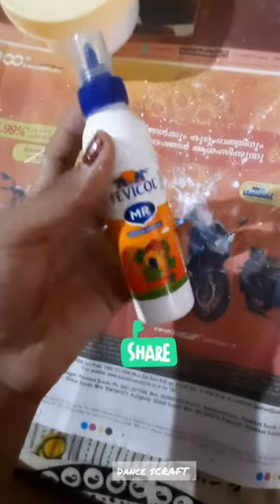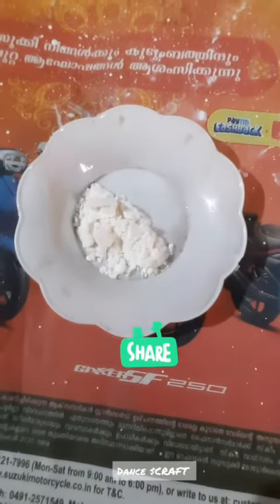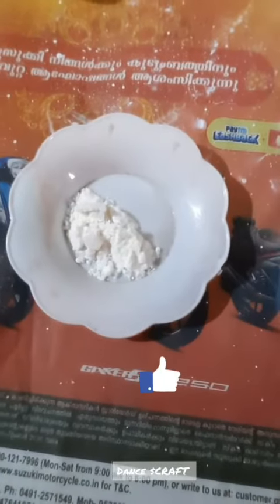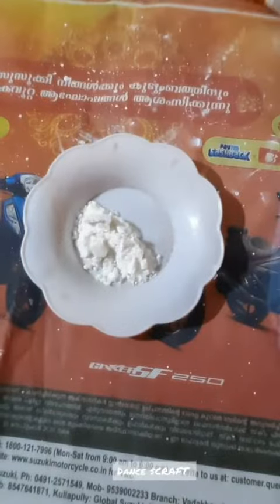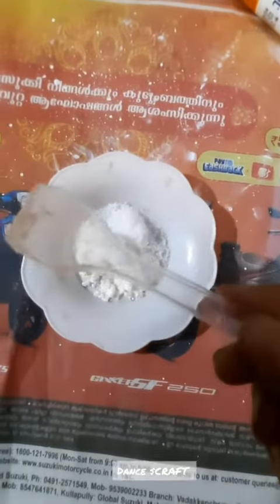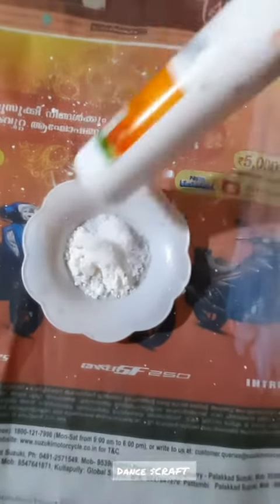How to make Air dry clay in malayalam / Dance $CRAFT /